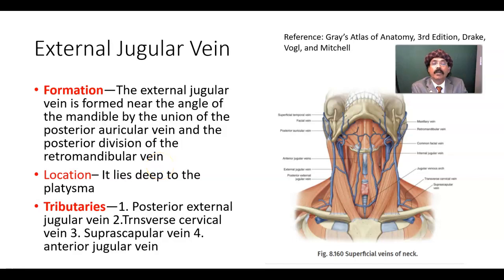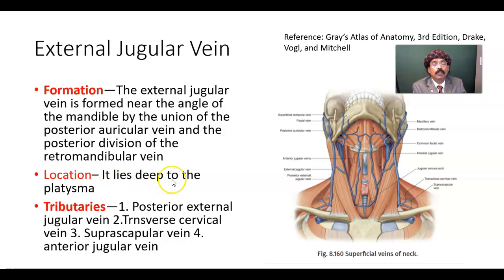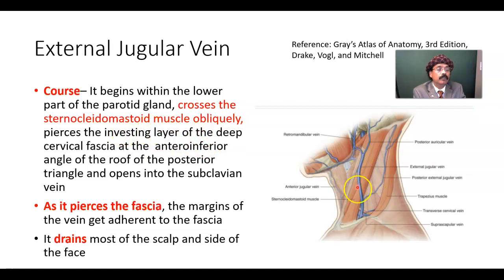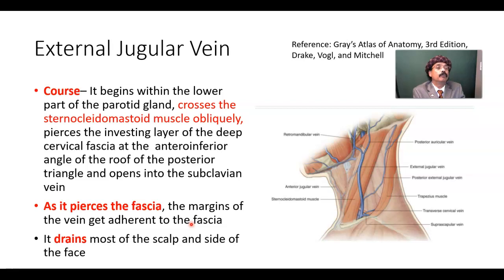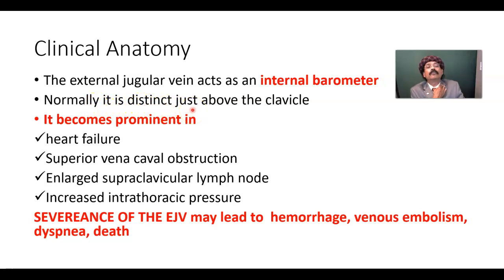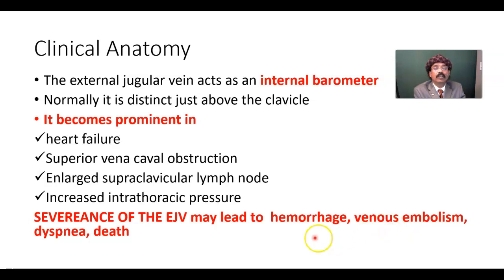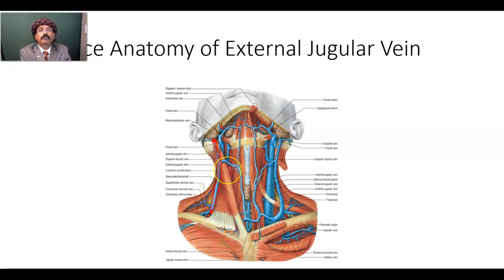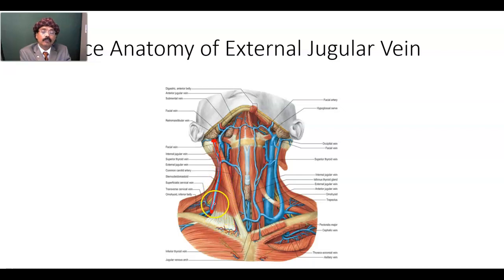Anatomy of External Jugular Vein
Formation
Course
Tributaries
Clinical Anatomy
Surface Anatomy